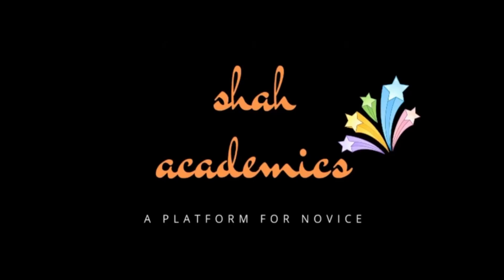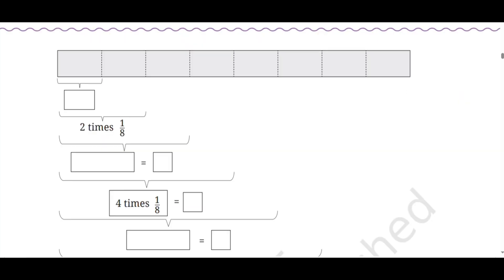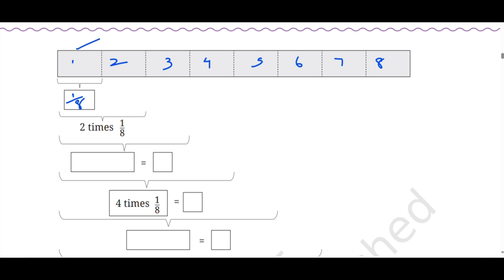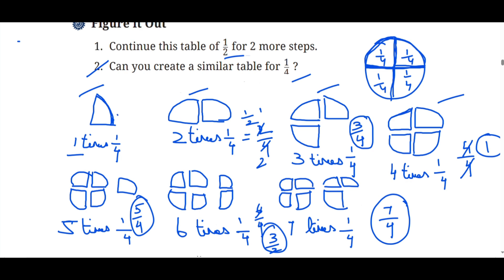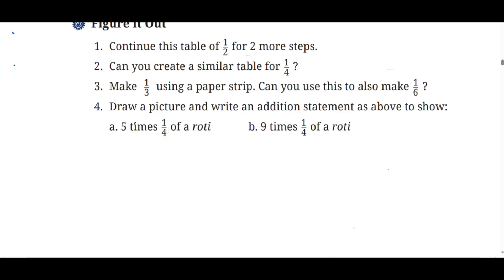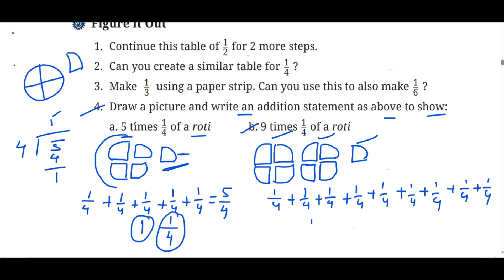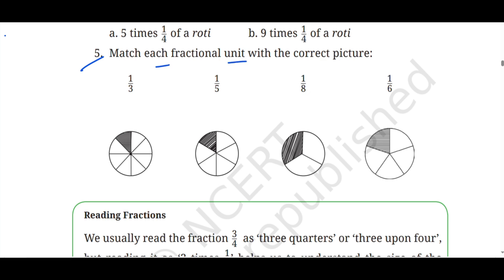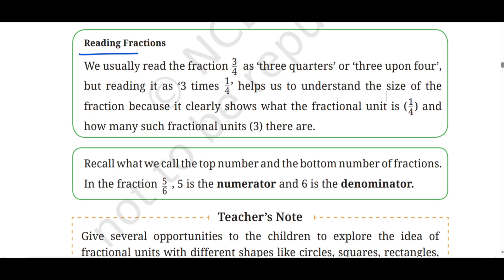Class 6 IMathematics| NCERT IGanita Prakash lChapter 7| Ex -7.3 l Fractions l Page156 to 158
Ganita Prakash
class 6
Cbse Ncert syllabus
book year 2024 to 2054
new syllabus
chapter 7
 fractions
exercise no : 7.3
paper strip and roti  model explained
explained the concepts of fraction, fractional units, lowest term and Brahmagupta's method of adding and subtracting fractions